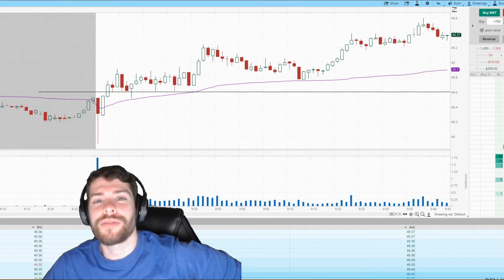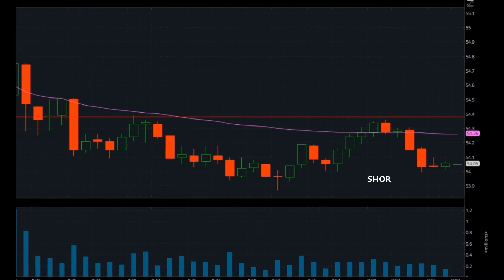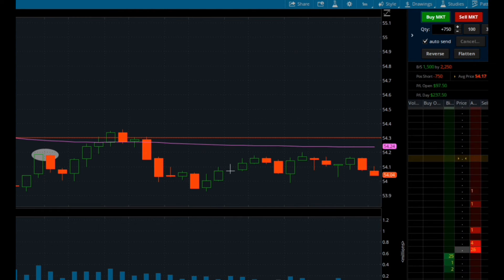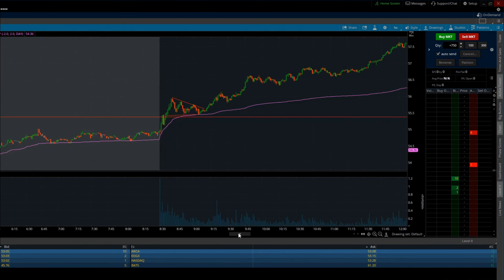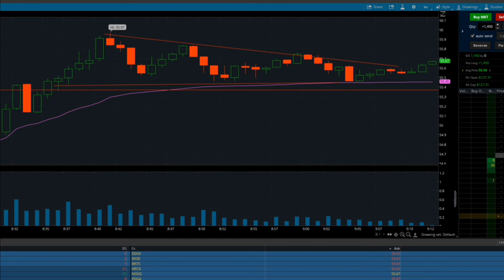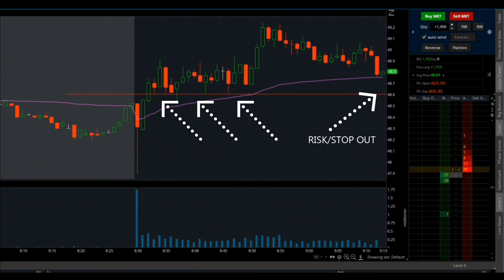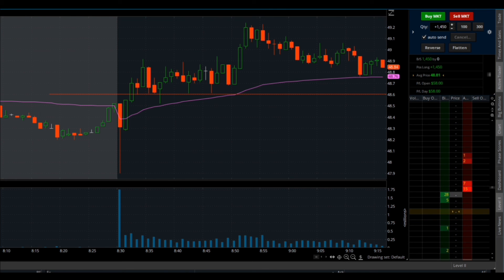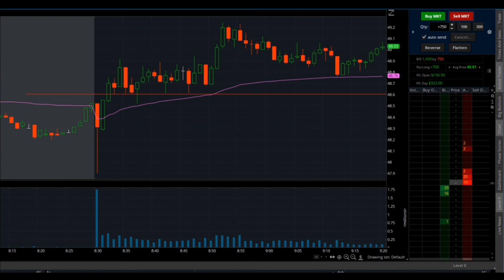Top 3 Beginner Day Trading Strategies for 2020